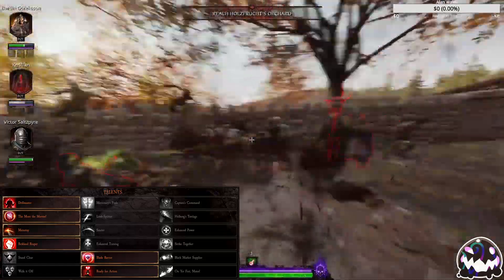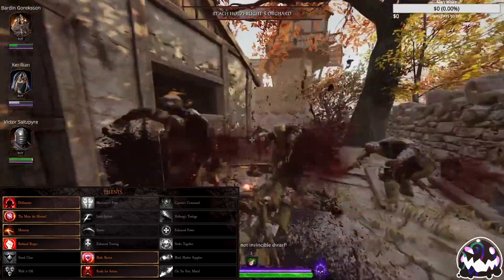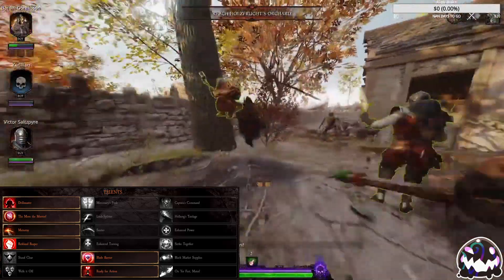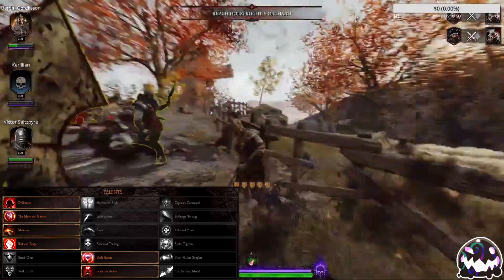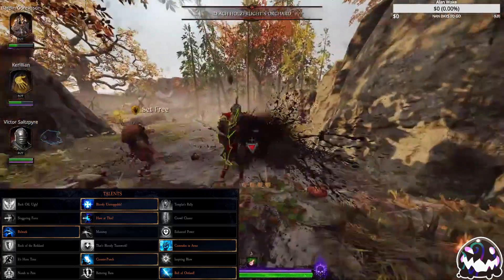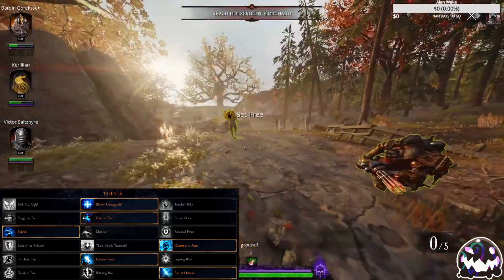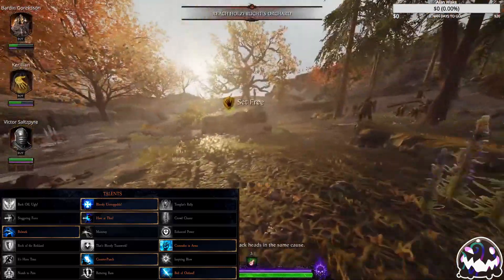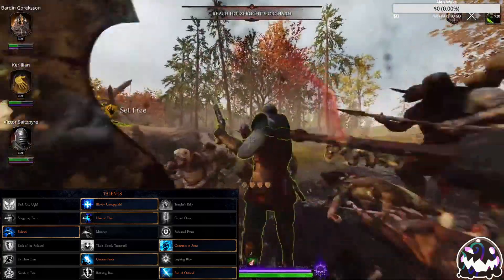Kruber Spear & Shield build - Vermintide 2 Chaos Wastes DLC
If you have any other suggestions for videos I should make, leave them down below in the comments!

My streaming/recording setup (All purchases made through these links directly support me)
Microphone - Shure SM7B
Audio Mixer - Focusrite Scarlett 4i4
Mouse - G502 Gaming Mouse
Monitor - MSI HD Monitor 144hz